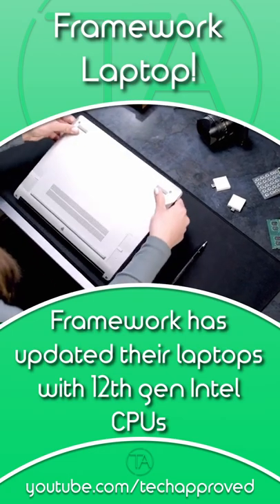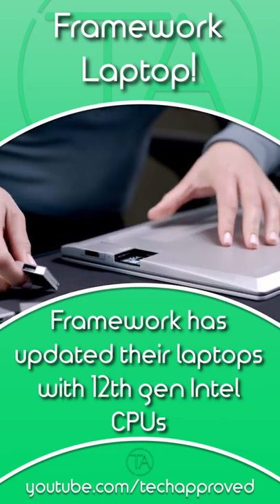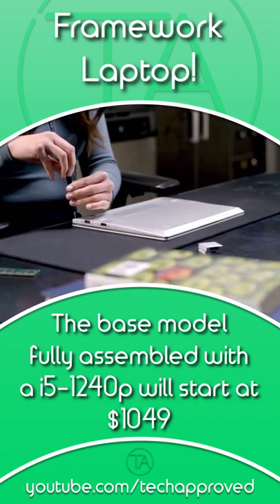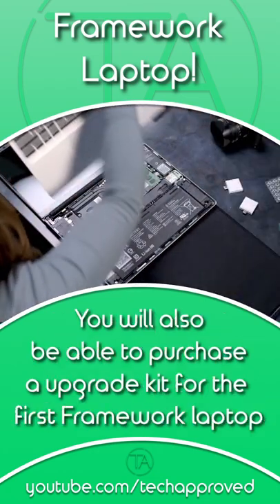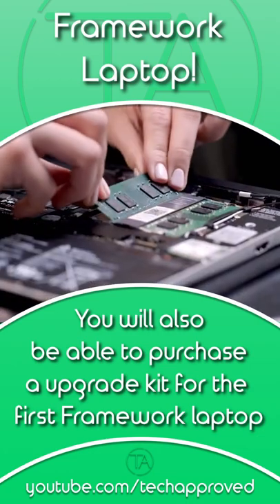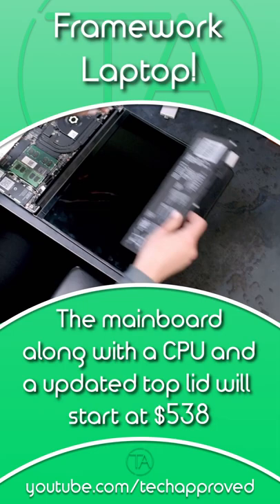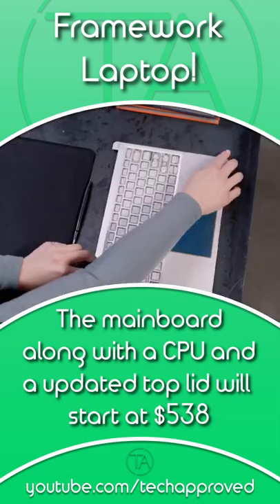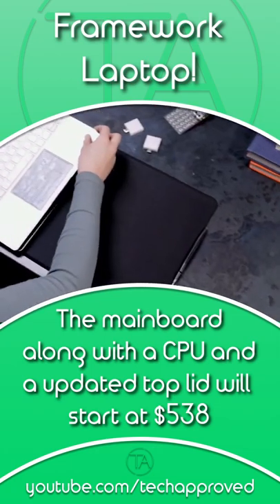The best Modular Laptop is being updated with 12th gen Intel CPUs!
Framework is updating their laptops with the addition of 12th gen Intel CPUs and the ability to upgrade your existing laptop!